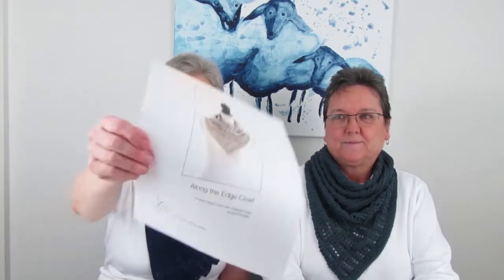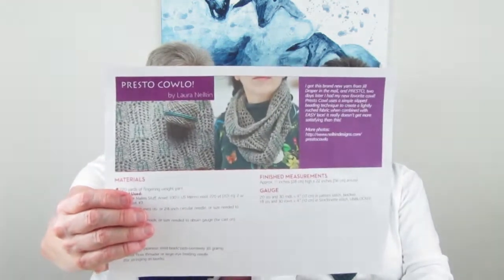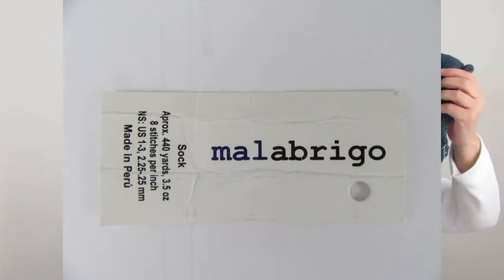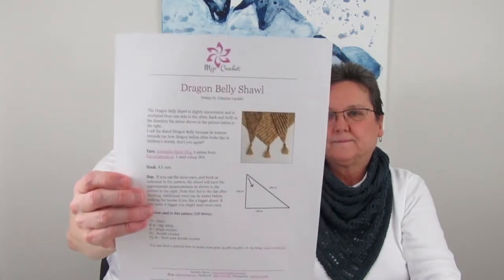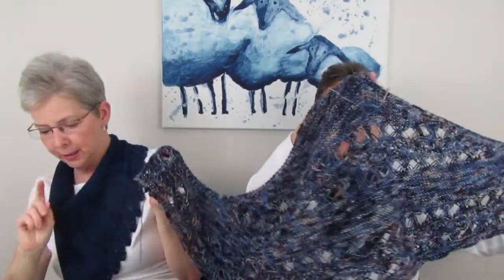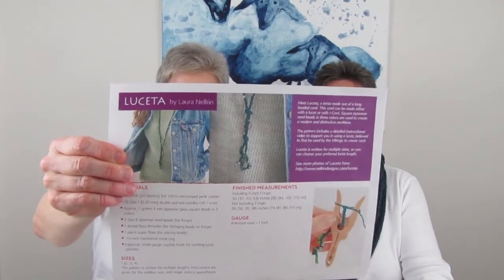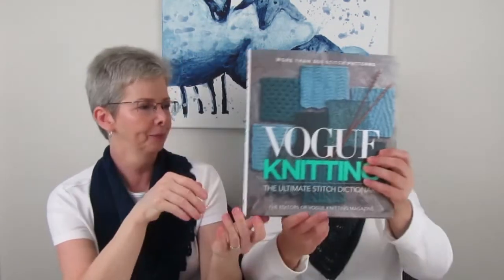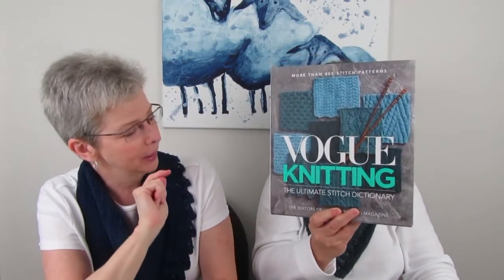MC Knitting Adventures Podcast-Episode #66- Lucet and Intarsia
MC KNITTING ADVENTURES SHOW NOTES-EPISODE #66-Lucet and Intarsia
PATTERNS MENTIONED
Along the Edge Cowl   Kelene Kinnersly
Belmina                          Melanie Rice
Cindersmoke Mittens   Kalurah Hudson
Bless Your Heart Shawl  Laura Nelkin
Presto Cowlo                   Laura Nelkin
Baby/Practice Cardi      Julie Weisenberger
Lizzie                               Julie Weisenberger
Lopez Island Pullover   Shannon Thomas
Dragon Belly Shawl      Johanna Lindahl
Hipster Light                 Joji Locatelli
Mini Sweater Ornament  Shelley Dupont
Luceta                            Laura Nelkin

YARNS MENTIONED
Granville     Valley Yarns
Arroyo     Malabrigo
Estelle Chunky   Estelle Yarns
Cumulus    Fyberspates
Ansel     Jill Draper Makes Stuff
Impeccable    Loops &Threads
Malabrigo Sock   Malabrigo
Cherub DK    Cascade Yarns
Modern Cotton DK  Berroco
Clarendon Sock   Townhouse Yarns
Perfect Pair    Loops & Threads

SOUVENIRS
Colleen- Book- Vogue Knitting:The Ultimate Stitch Dictionary

May- Miniature Lathe

CRAFT ADVENTURE
May’s Crafts- Miniatures- Sideboard, TV, TV Stand, Hanger for Colleen’s Mini Sweater Ornament
Colleen’s Crafts-Luceta and Mini Sweater Ornament

BOOKS MENTIONED
Easy To Make Inlay Wood Projects Intarsia: Complete Patterns & Techniques - 3rd Editionby Judy Gale Roberts and Jerry Booher
Vogue Knitting:The Ultimate Stitch Dictionary

Ravelry Group:  MC Knitting Adventures
Ravelry: mcknitadventures